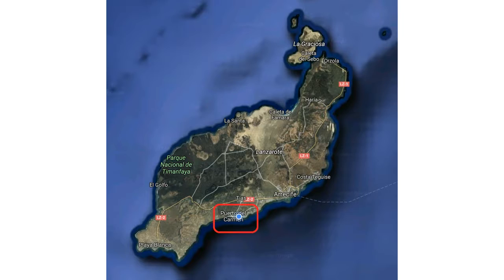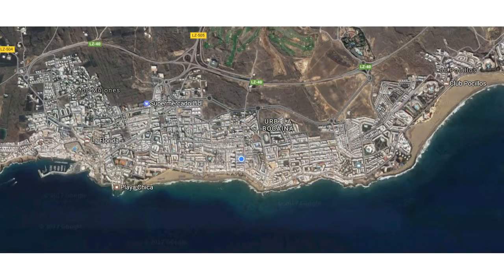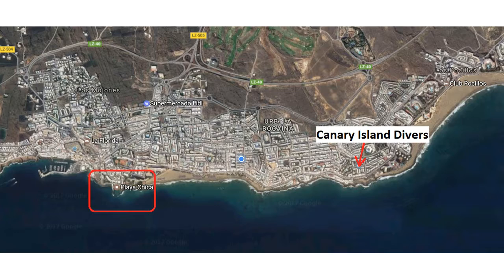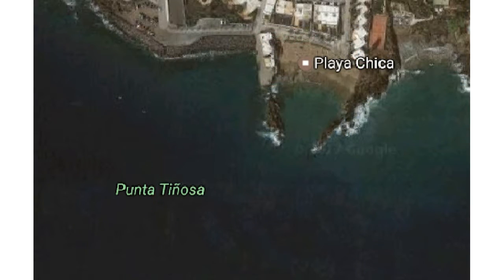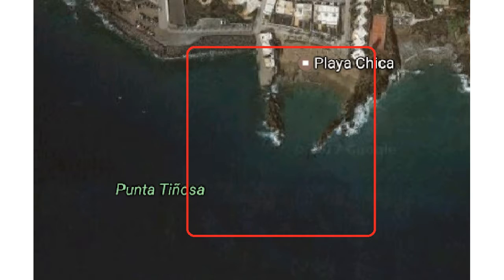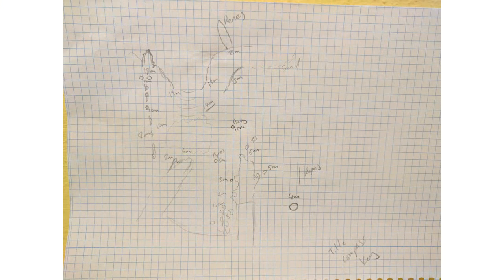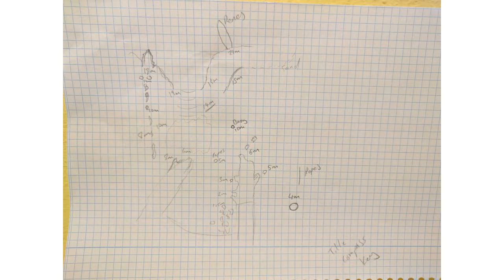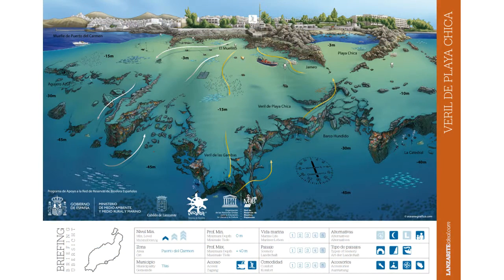The Scuba Journey #4: Mapping begins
This is the fourth episode in my series following my PADI DM and Instructor internship. This video covers the beginning of the second week - DSD's, dive leading and mapping!